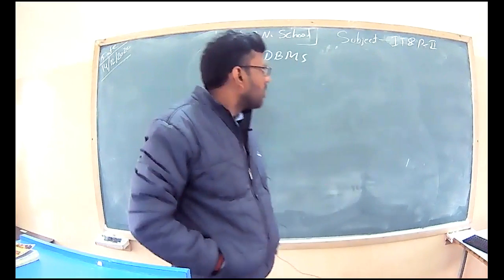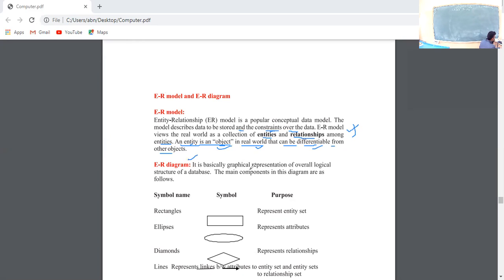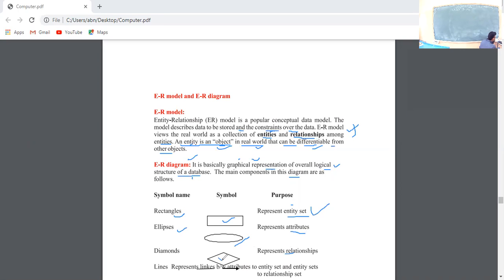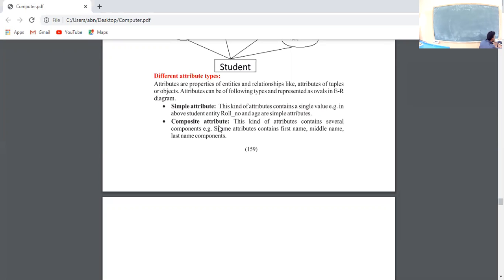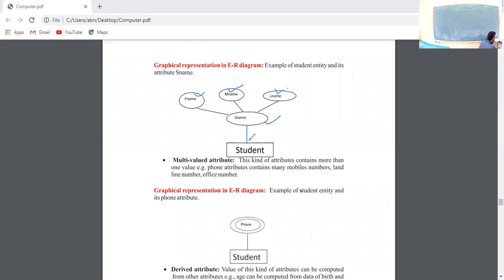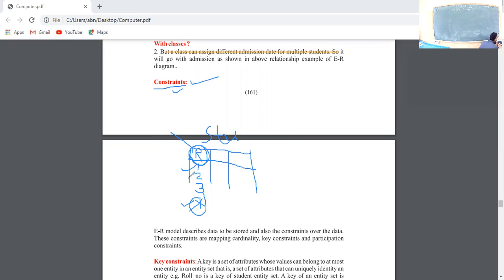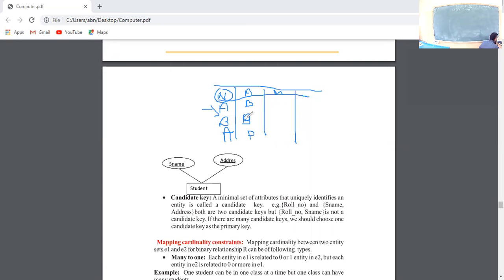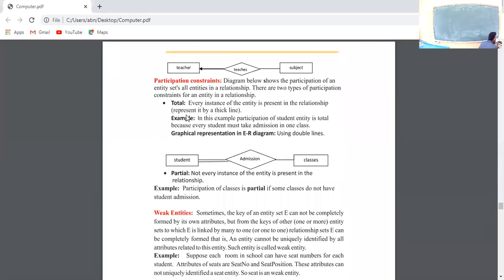Class 12 IT&P 2 Chapter DBMS